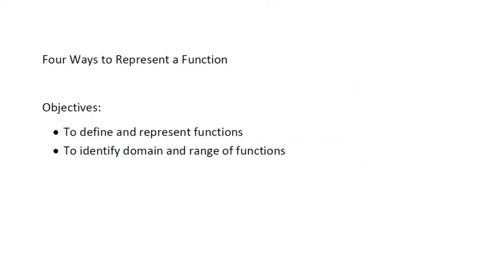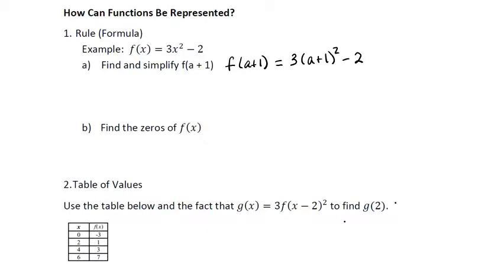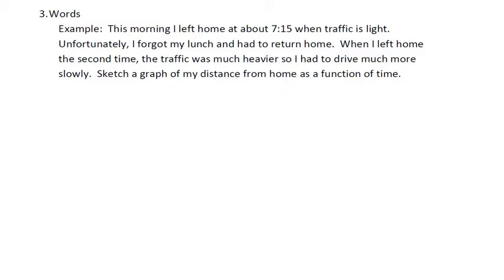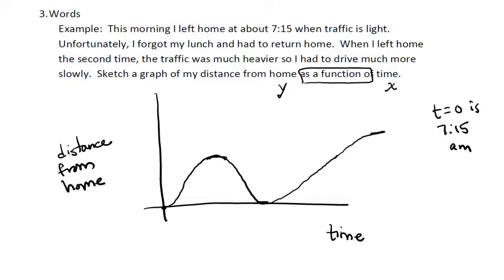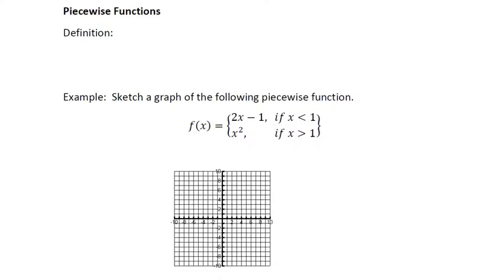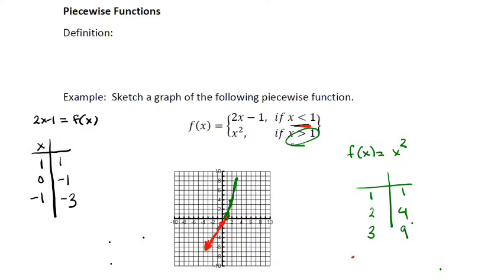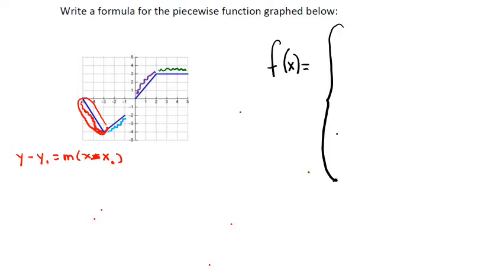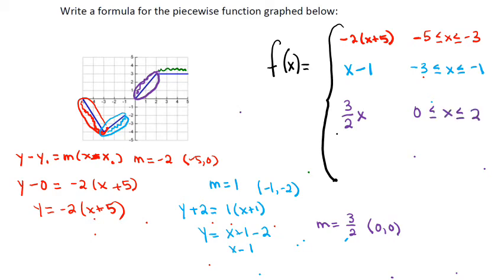Review Video 1